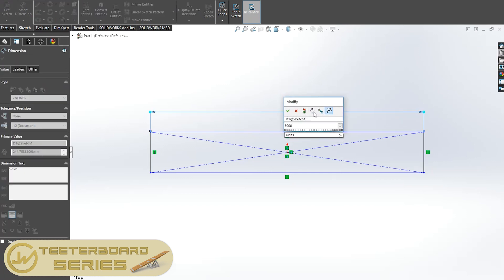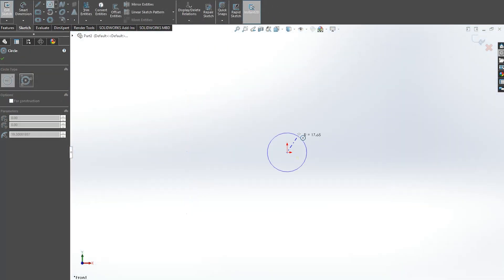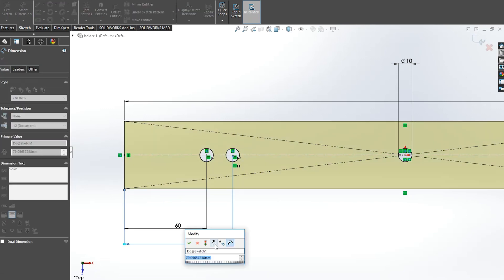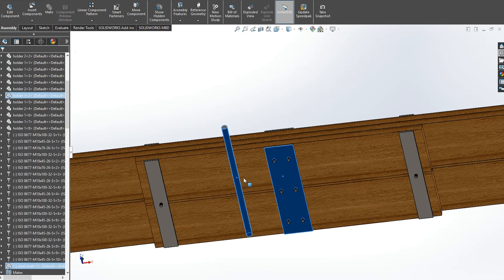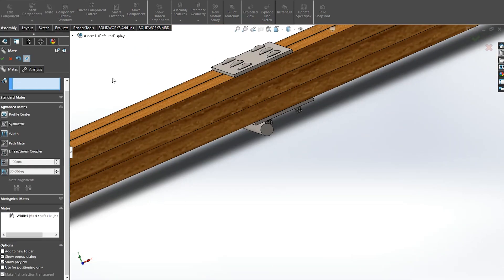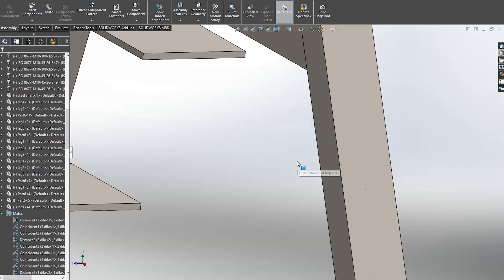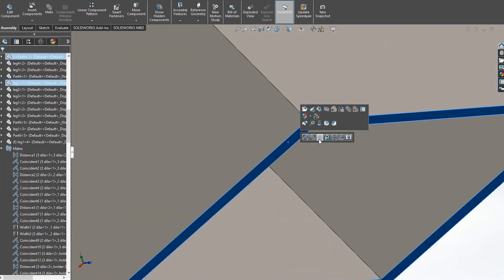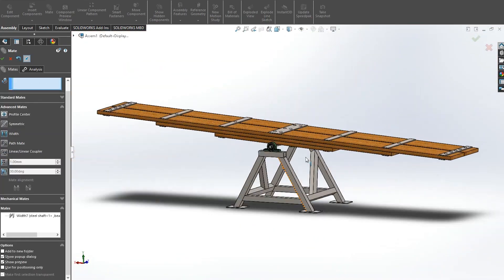Teeterboard Project | Part 1 | SOLIDWORKS TUTORIAL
Finally, I am making a human sized teeterboard for my local acrobats.

plans will be available soon..